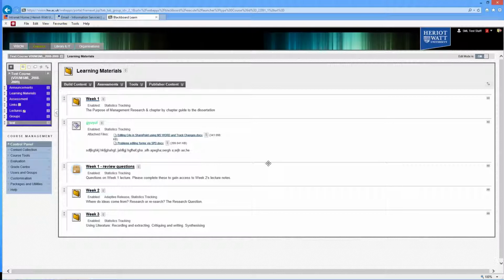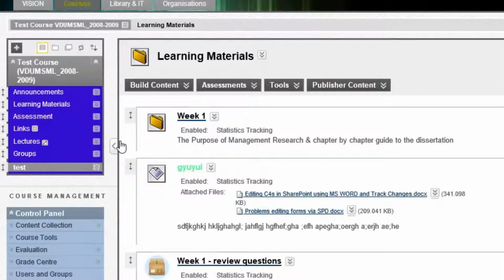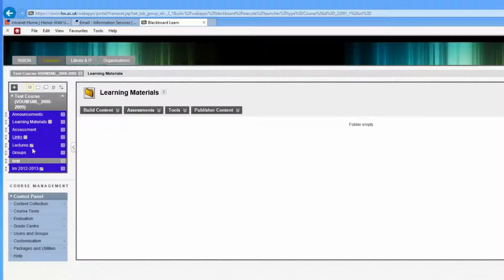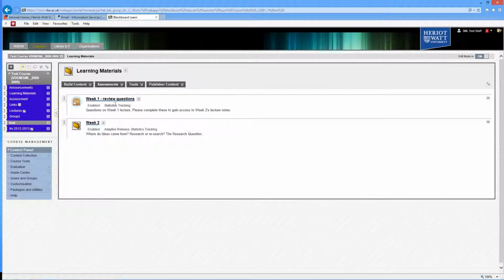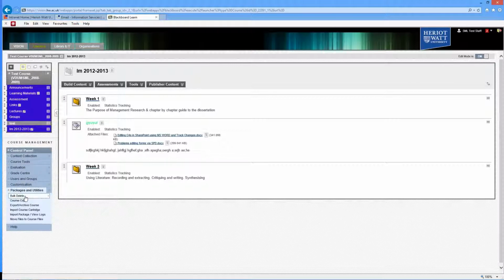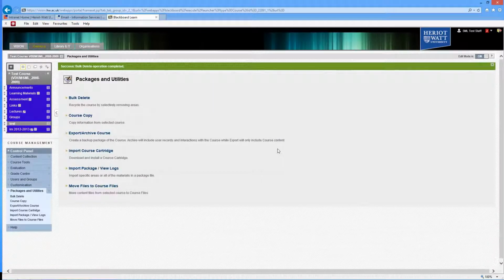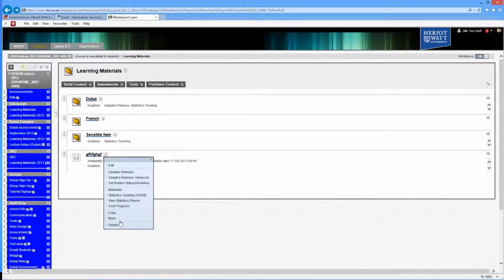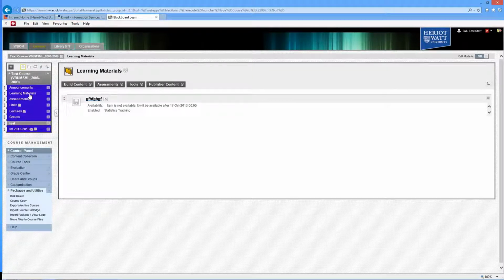Dealing with rolled-over content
Each year, HWU IT "roll-over" course content in to the courses for the next academic year. This guide gives you a quick look at how to hide/move/copy and delete that content to make room for the new academic year's materials